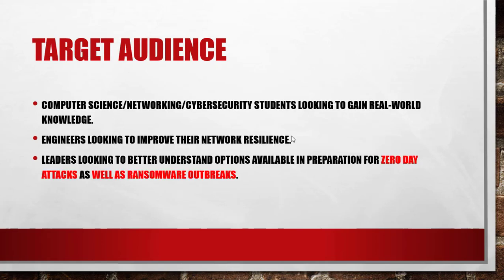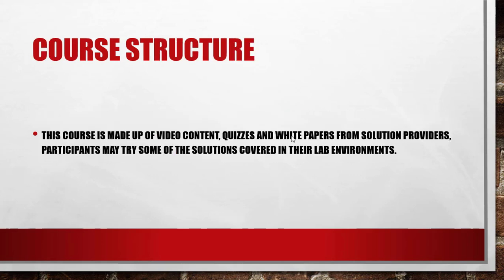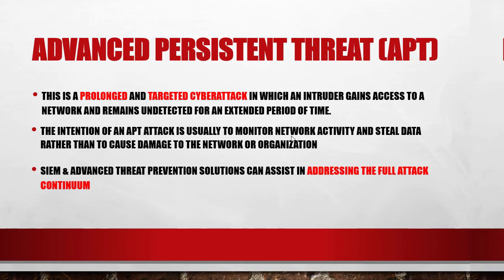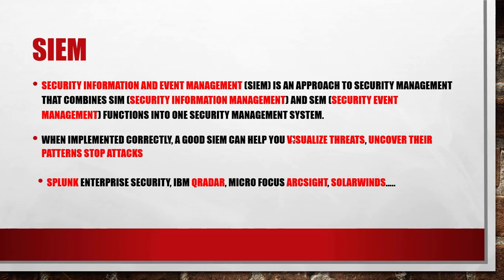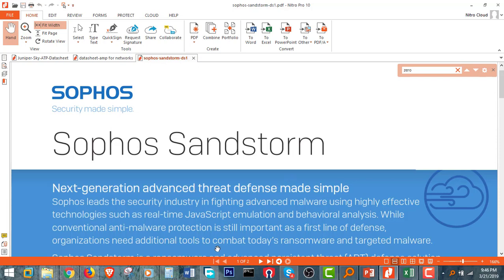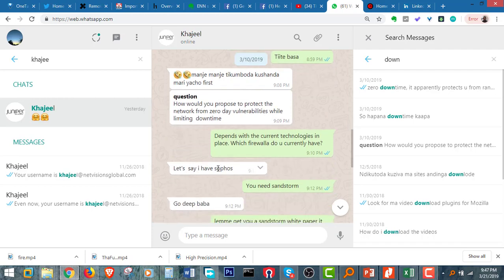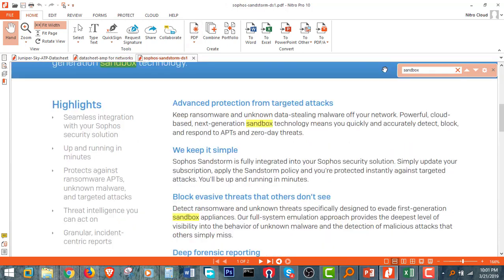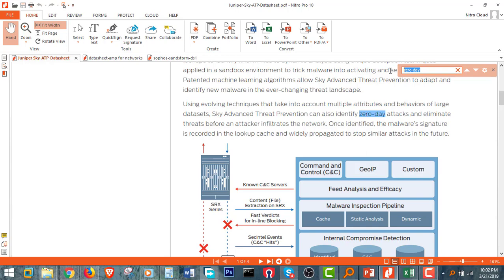Protecting Networks from Zero-Day Vulnerabilities while Limiting Downtime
Practical Enterprise Network Security Protecting Networks from Zero Day Vulnerabilities:

Cisco ®  Advanced Malware Protection
Juniper Sky Advanced Threat Prevention
Sophos Sandstorm